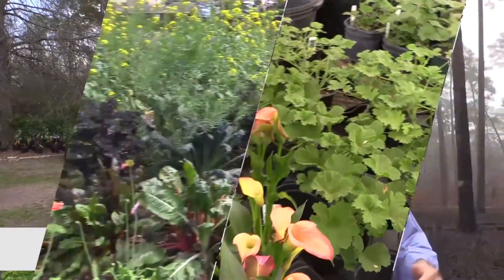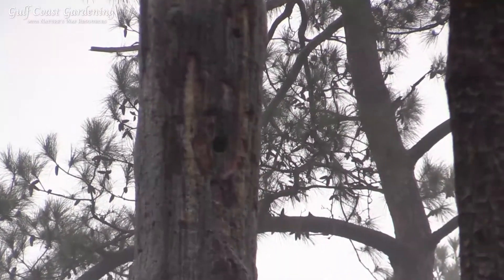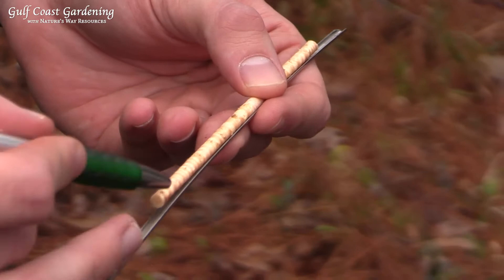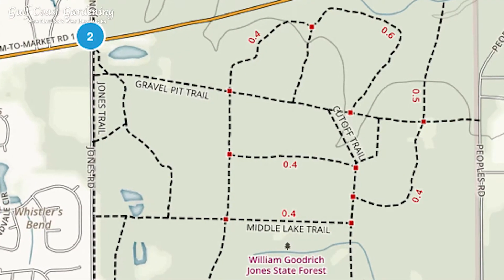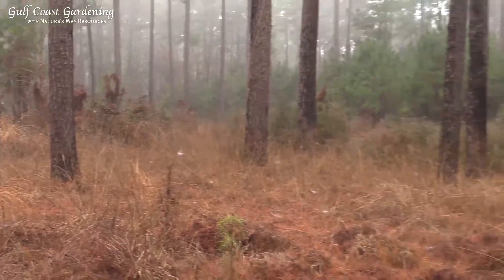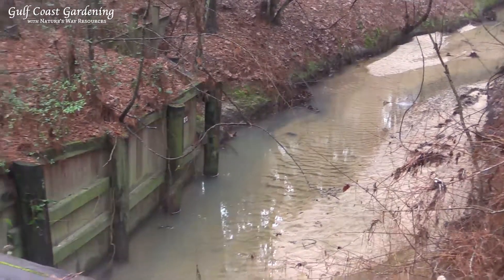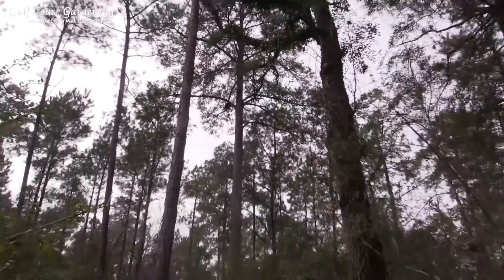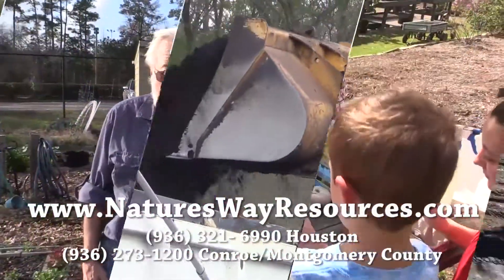Gulf Coast Gardening with Nature's Way Resources - 001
Join Bob Daily, our host, as we interview John Warner, District Forester IV for the Texas A&M Forest Service; and head into the Jones Forest to learn about the Red-cockaded Woodpecker and the forest itself.